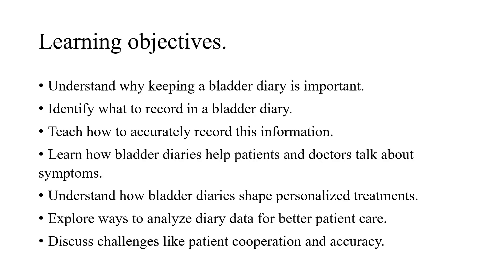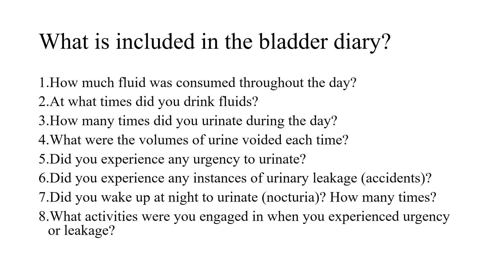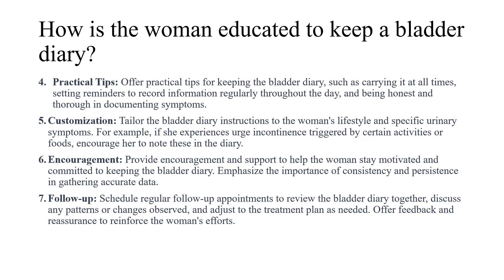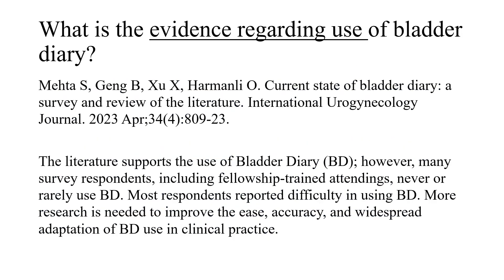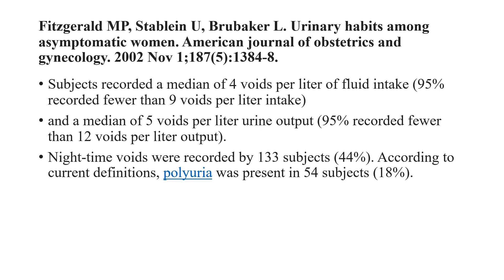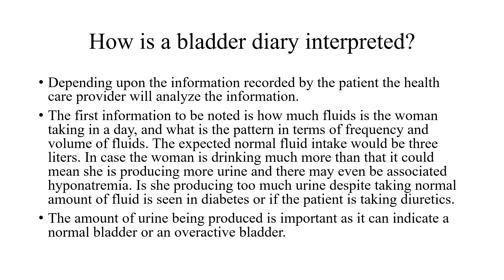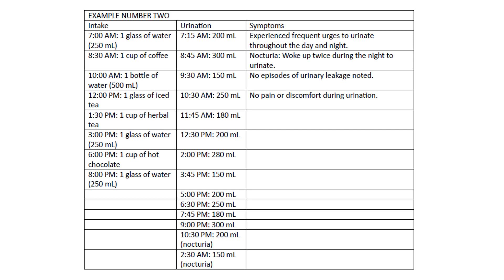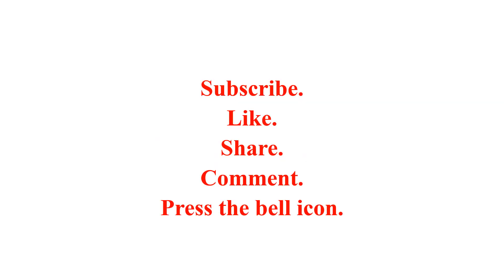BLADDER DIARY | INCONTINENCE IN WOMEN | FREQUENCY IN WOMEN | aqorn learning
Women may experience various symptoms related to lower urinary tract issues. These can include frequent urination, often accompanied by a sense of urgency. Some may also notice a burning sensation or pain during urination, which could indicate a urinary tract infection (UTI). Difficulty emptying the bladder fully or experiencing a weak urine stream might also be observed. Additionally, recurrent urinary tract infections, pelvic pain, or discomfort in the lower abdomen could signal underlying urinary tract issues. In some cases, there may be blood in the urine, known as hematuria, or urine leakage, particularly during activities such as coughing or sneezing, indicating potential urinary incontinence. Other symptoms might include nocturia (waking up frequently at night to urinate) or urinary retention (inability to urinate despite the urge to do so), both of which warrant medical evaluation. It's essential for women experiencing any of these symptoms to consult with a healthcare provider for proper diagnosis and treatment.